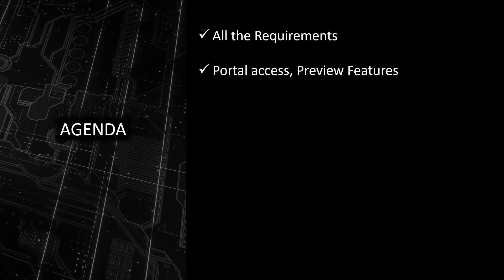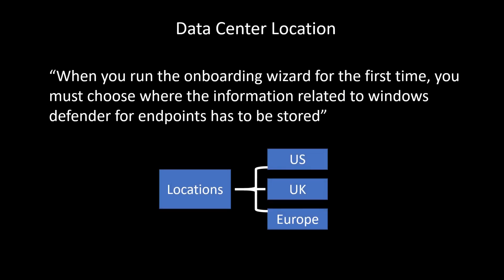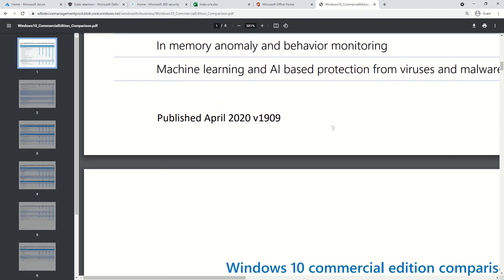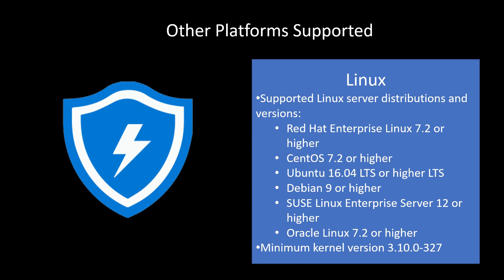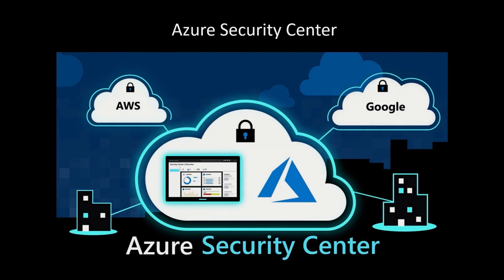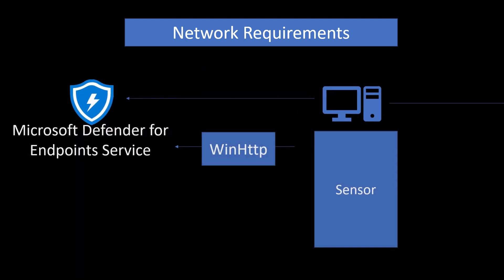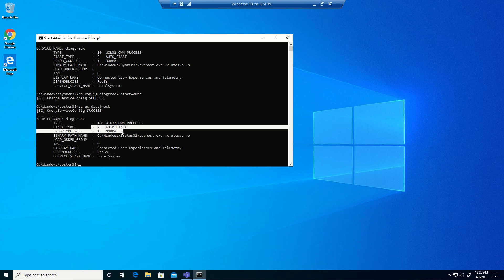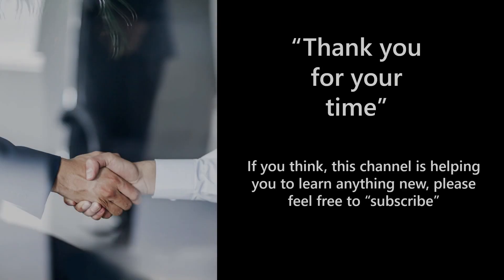Microsoft Defender for Endpoint Tutorial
What is Microsoft Defender for Endpoints?
Getting Started with Microsoft Defender for Endpoints
Windows Feature list